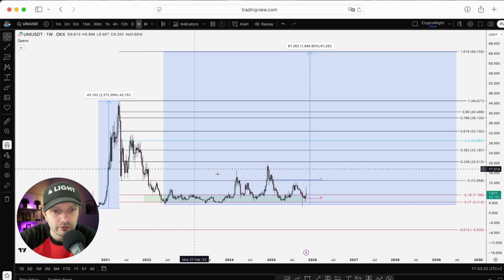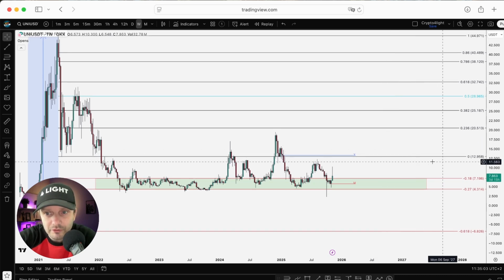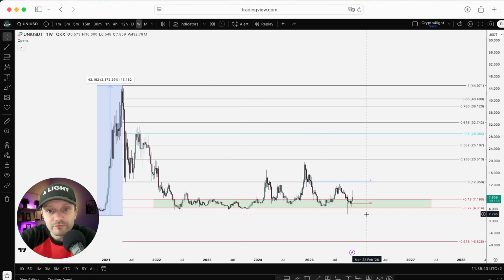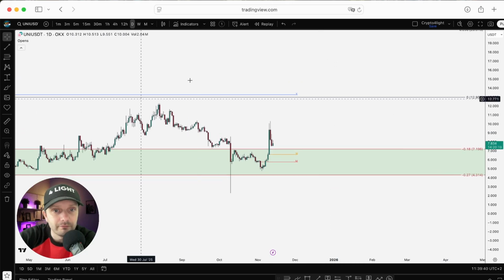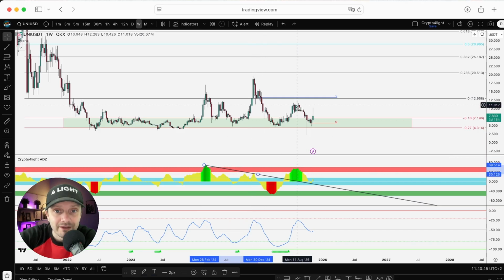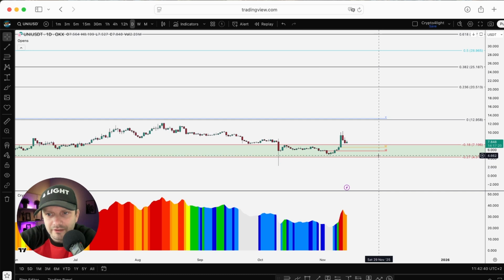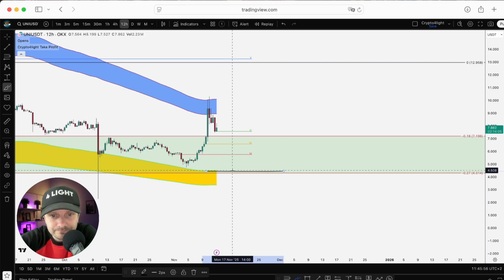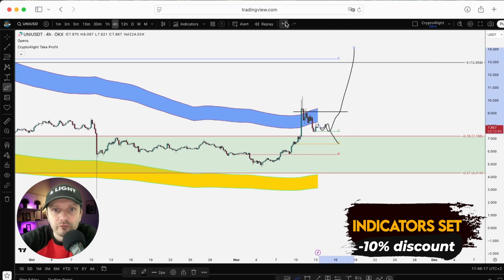UNI Token Technical Analysis. Realistic Price Prediction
In this video, I analyze the price action of  Uni using custom indicators to predict the potential future trend.

⏰ Time Stamps ⏰

🚨 I never DM you first at any socials! I don’t have and never will any signals, paid chat, group, premium, vip etc! No consultations free or paid. No calls free or paid. No fin advices, suggestions etc. Always check this post and double check official pages.

🔑 Topic keywords